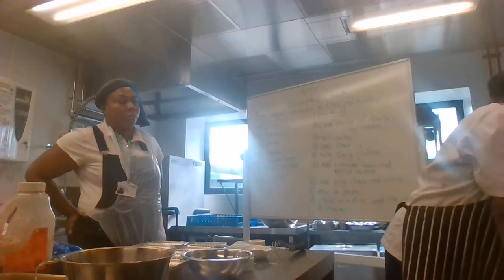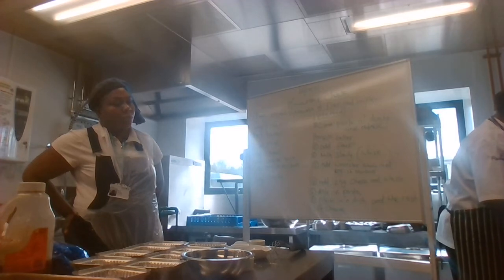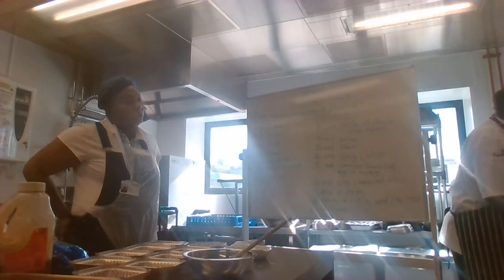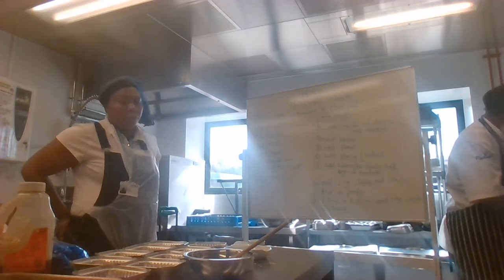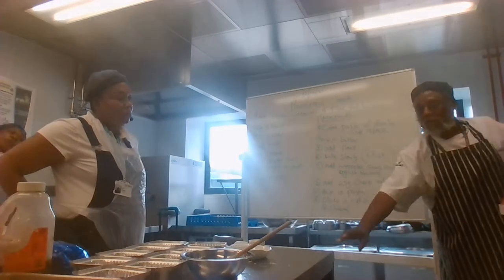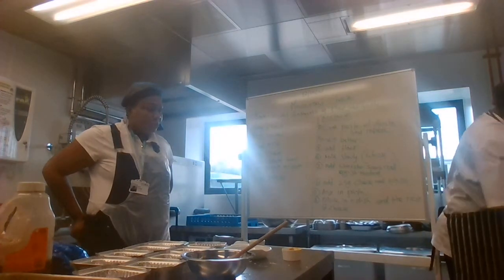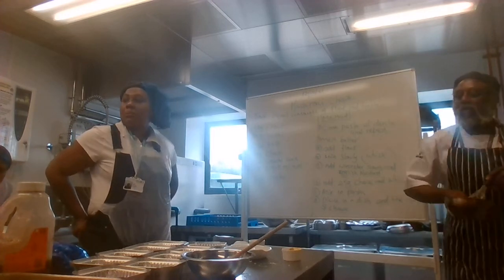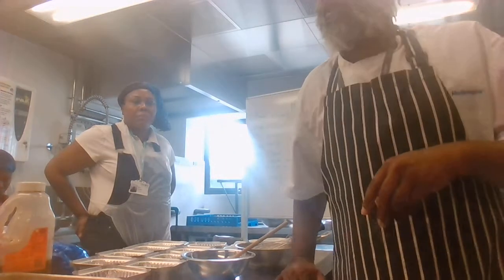Part time level 1 Braising, boiling and roux based sauce cabbage and macaroni cheese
Preparing and cooking using boiling and braising method